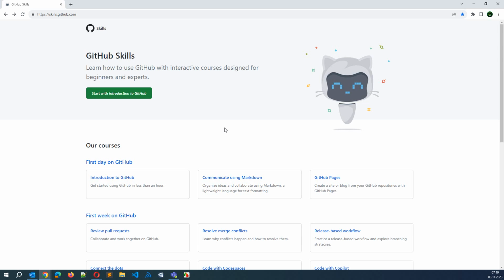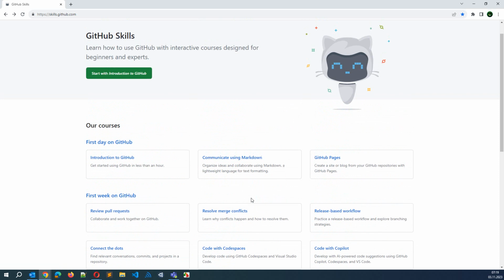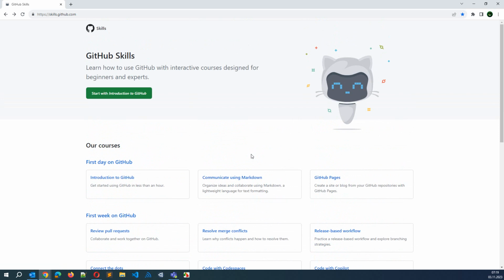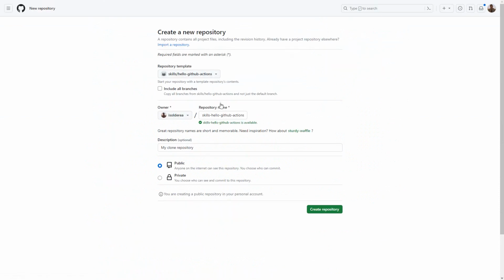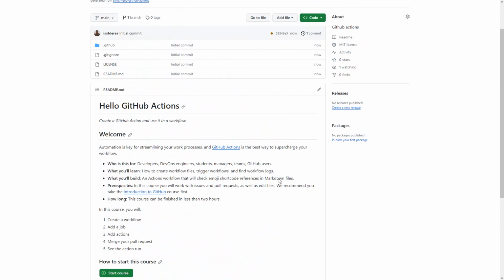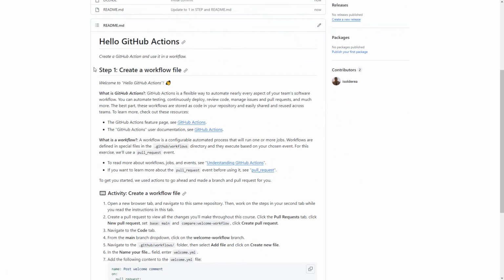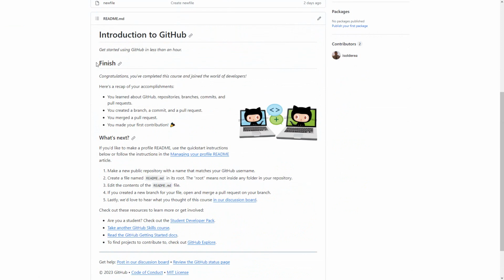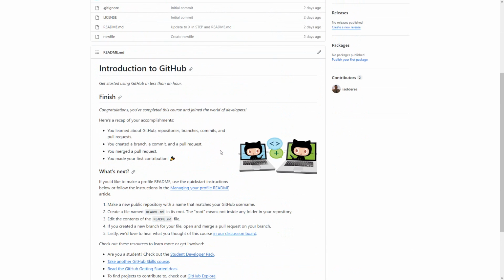Unlock Your Full Potential with GitHub Skills Courses